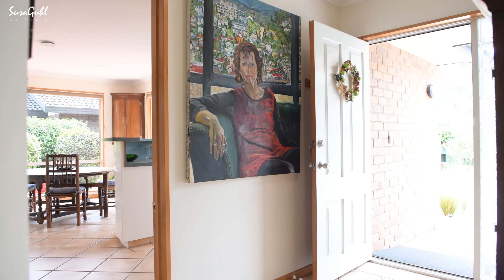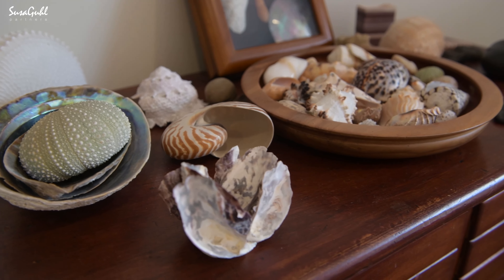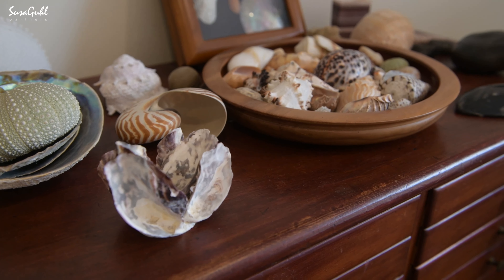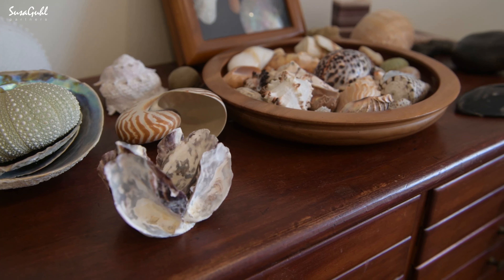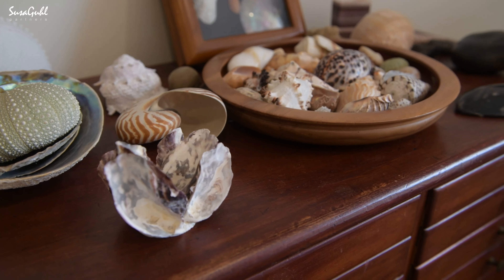Where the living is easy - 3 Albano Way, The Wood, Nelson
Thinking of downsizing but wanting space?  A smaller garden, but still wanting to grow a few veggies? Not be tied to the property but enjoy what Nelson has to offer and go biking, hiking or whatever you fancy?  Well, we have got the solution for you: in a quiet cul de sac in a great community this home offers all this and more. Good sized bedrooms, an inviting kitchen/dining room and a separate lounge. We throw in an office and a shed plus a proper double garage and voila here is your new home. The patio is sunny and private, so entertaining is easy.  With Nelson City Centre, the botanic reserve, Centre of New Zealand plus a popular neighborhood cafe, dairy and a pub around the corner,  you might hardly use the car which is another bonus. Properties like this get snapped up quickly...

Give us a call to make a viewing time. Immediate possession available.